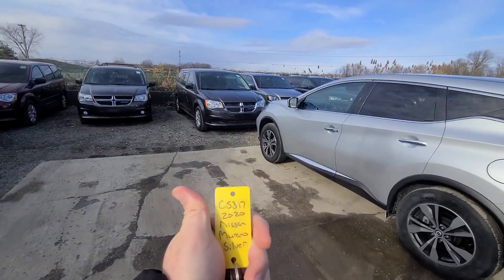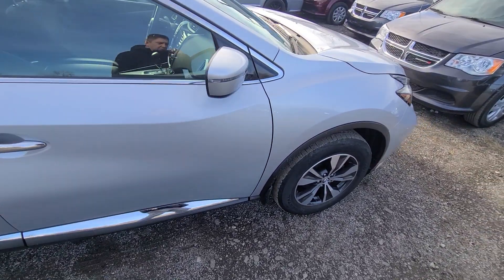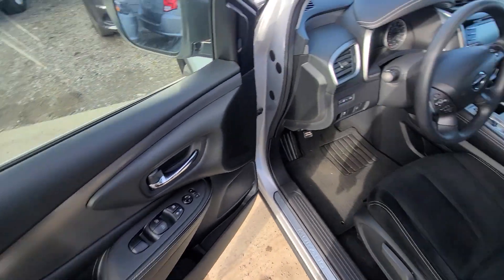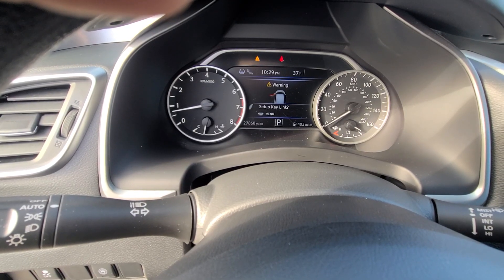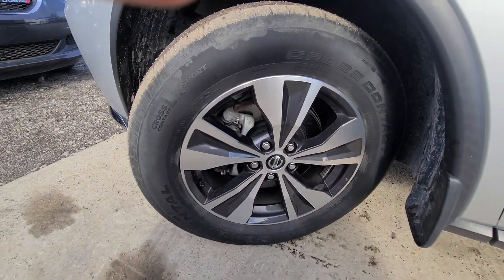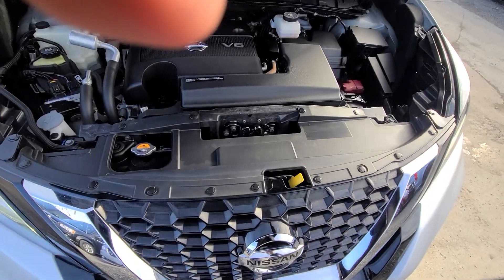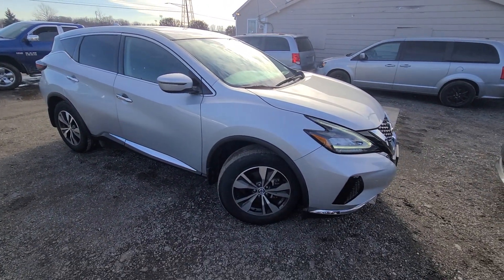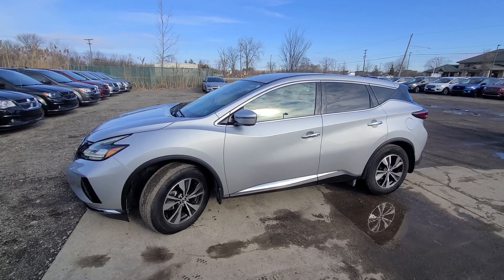c5317 2020 nissan murano